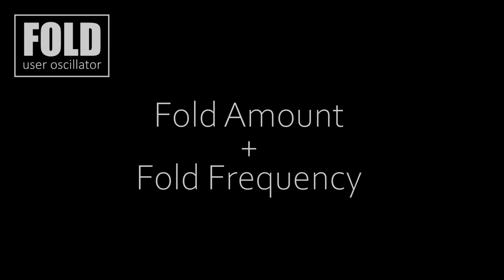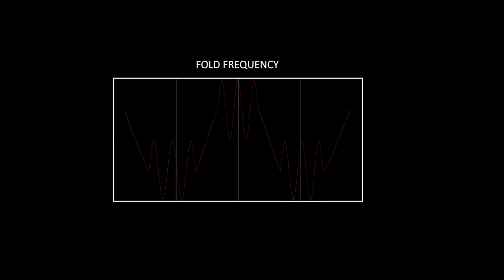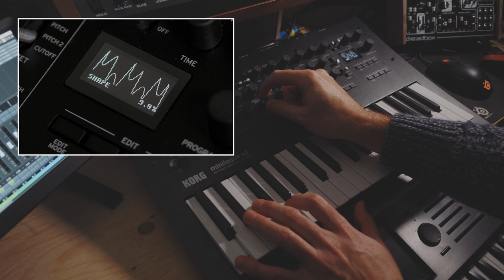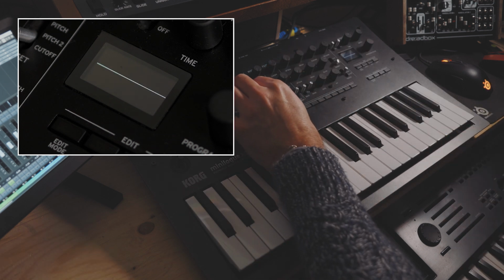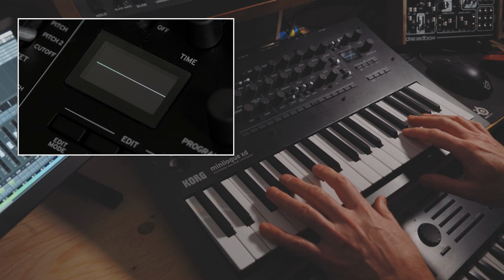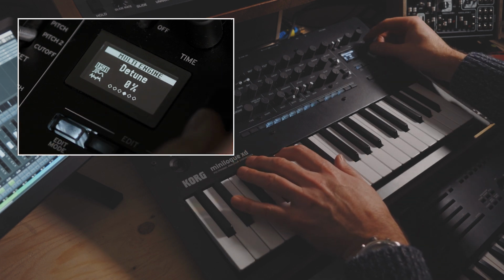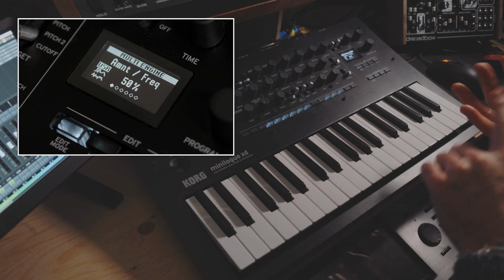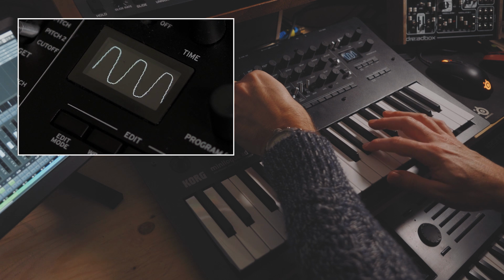FOLD User Oscillator for Korg Minilogue XD and Korg Prologue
FOLD is a user oscillator for uploading to either a Korg Minilogue XD or Korg Prologue synthesiser. At its heart is an emulation of wave-folding technology found in analogue circuitry.